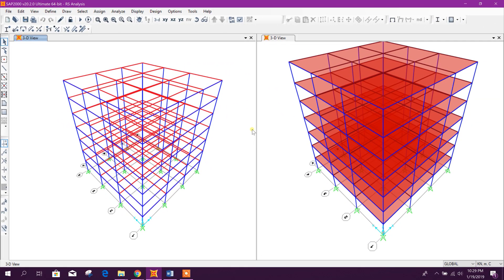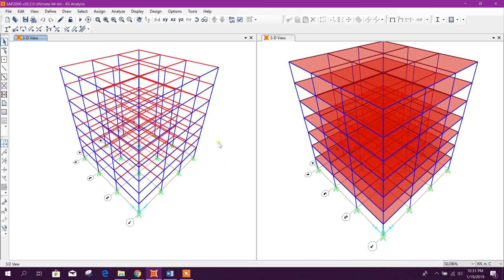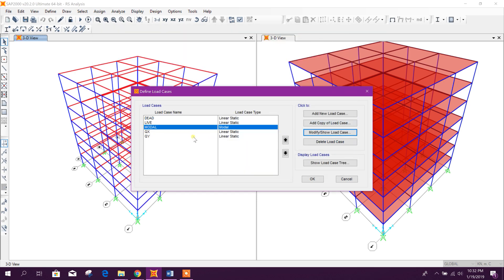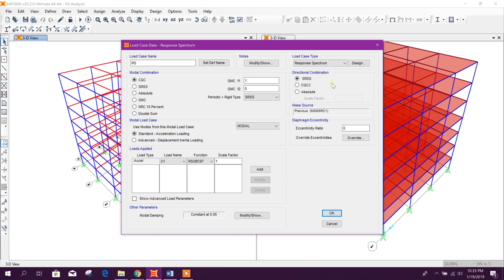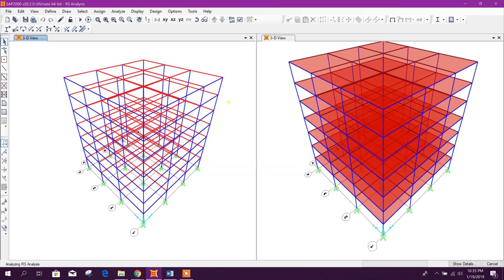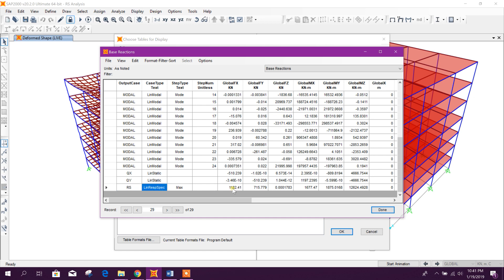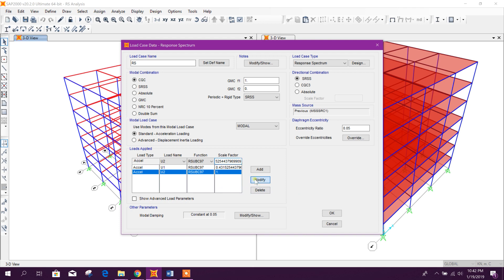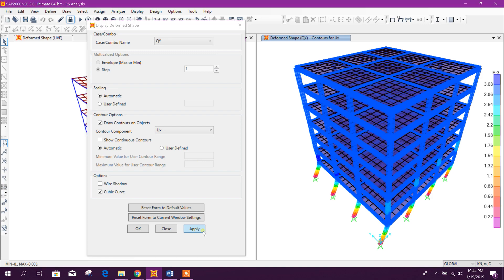RESPONSE SPECTRUM ANALYSIS IN SAP2000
WATCH RESPONSE SPECTRUM ANALYSIS IN CSI SAP2000